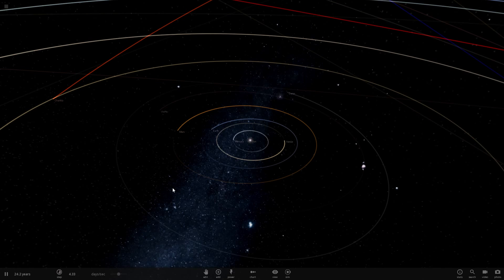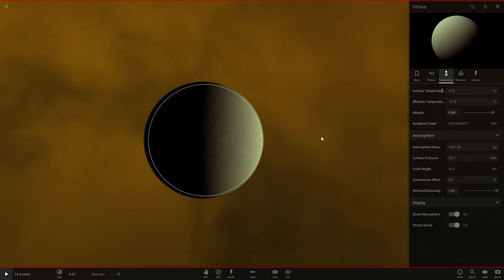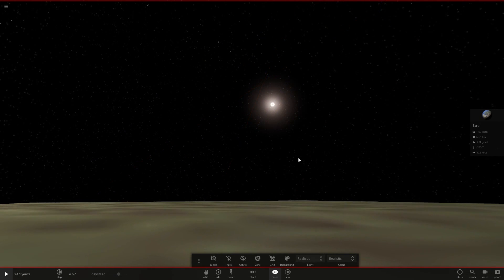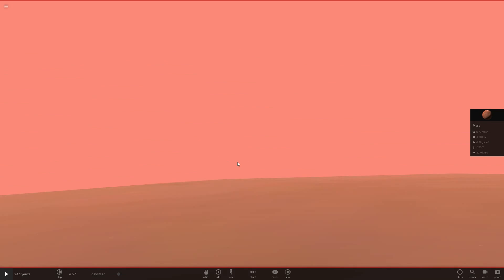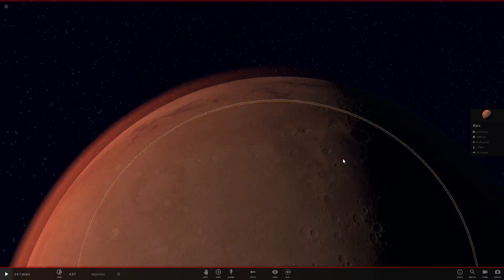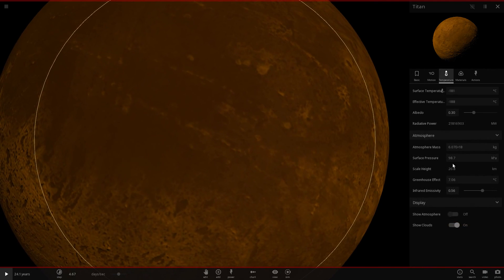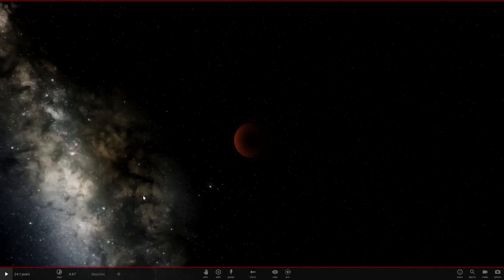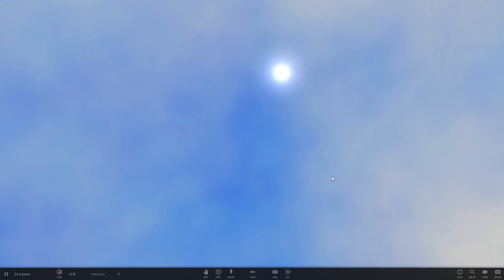Giving The Planets Custom Skys, Universe Sandbox ²